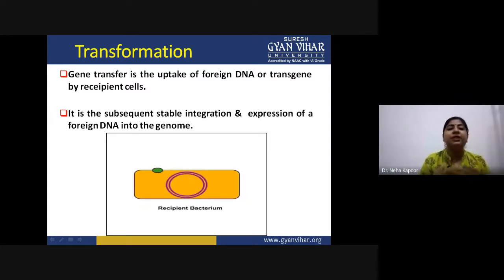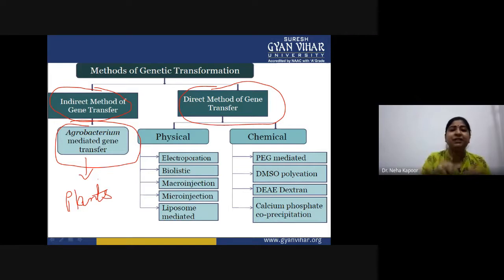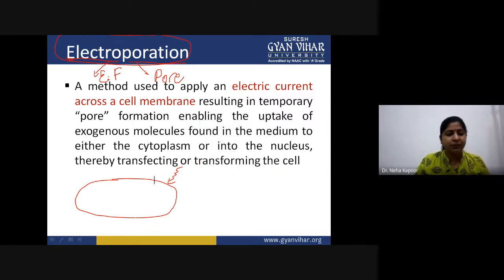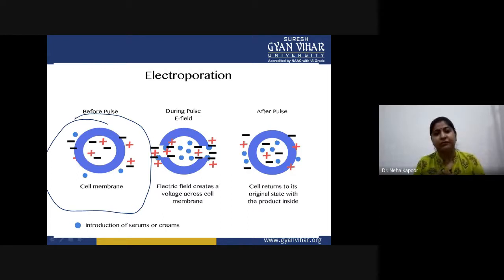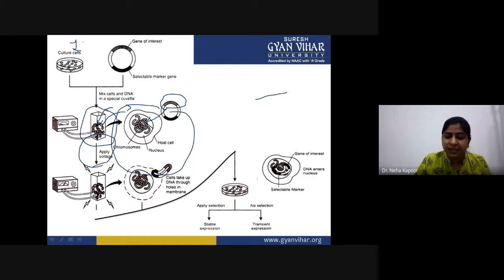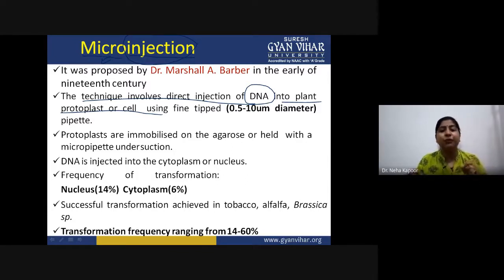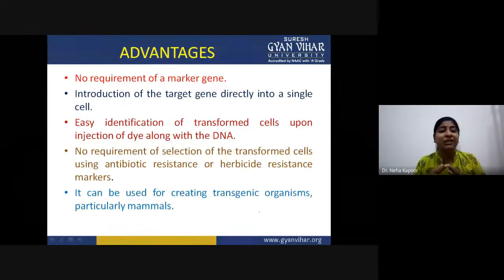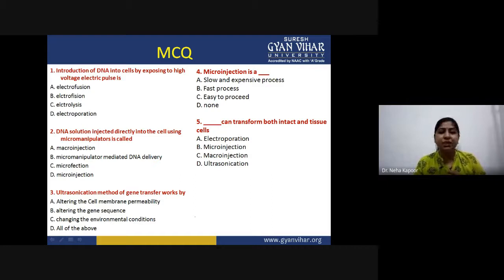Physical Methods of Transformation Microinjection, Electroporation and Ultrasonication